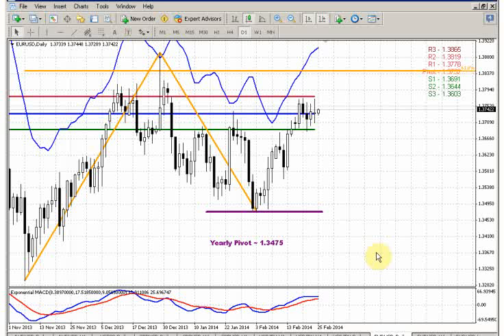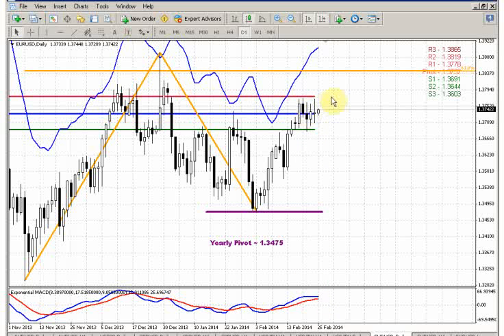ForexPeaceArmy | Sive Morten EUR Daily 02.24.14